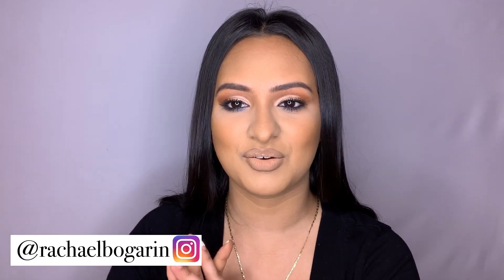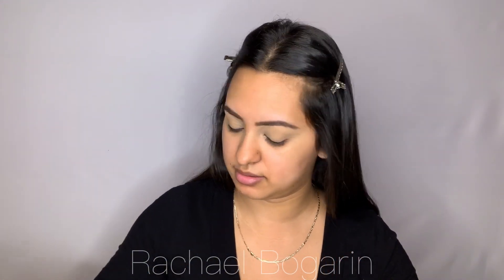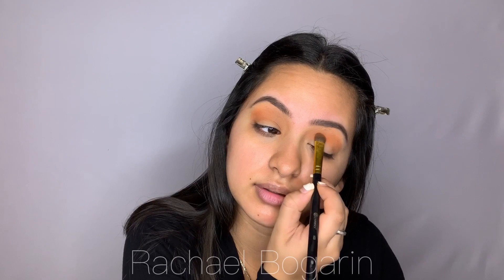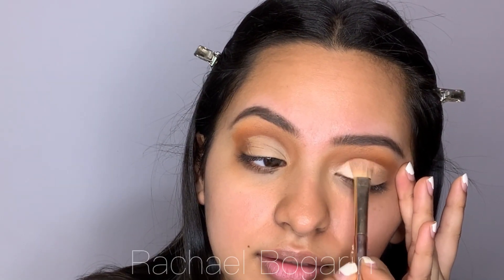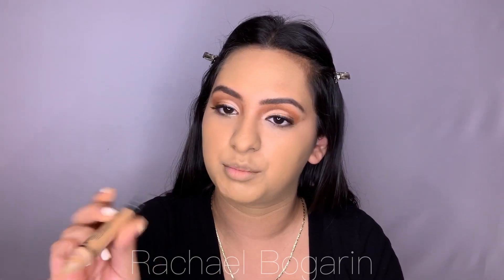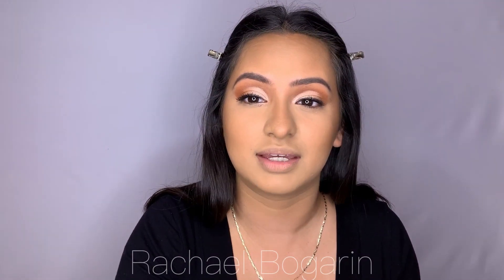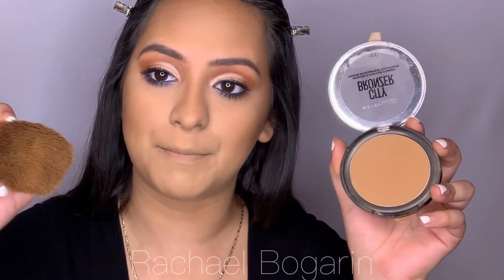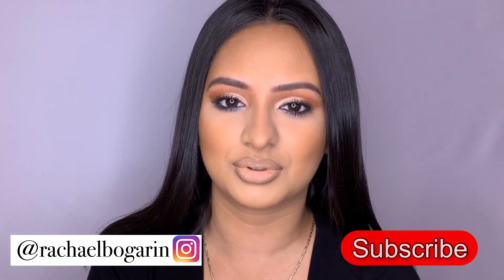NEW L.A GIRL PRO PALETTE! |AFFORDABLE MAKEUP| RachaelBogarin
Hi everyone !
welcome back to a new video! Trying out the new makeup 2020! the new la girl pro eyeshadow palette. Let me know if you have tried it also.

Eyes :
La girl eyeshadow pro palette artistry
Maybelline super stay concealer
Kkw beauty - brightening #2
NYx- black eyeliner
maybelline - lash sensational mascara-black

Face:
Maybelline fit me loose powder -25
Maybelline foundation 24hr full coverage 312
La girl pro concealer -pure beige
NYx- can’t stop won’t stop concealer and contour
Maybelline bronzer -300
Morphe- 8H Hi-Fi Sculpt & Shimmer Palette

Lips
Colourpop :lip liner - bff3
Morphe - matte lipstick- first base